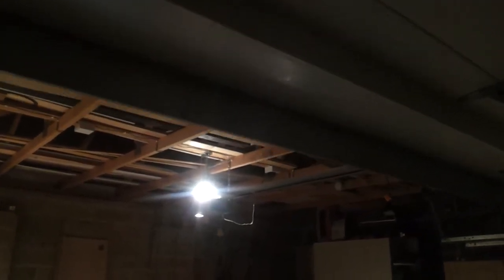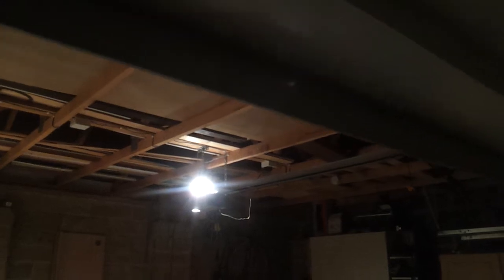Garage door project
My motorbike garage door opener. Built around a pair of Pololu Wixels a transistor, an optocoupler and a whole heap of resistors.

The first proper electronics project I've done since I was a teenager. Combines 3.3v on the microcontroller side and roughly 24v (as measured from the garage door opener supply) on the garage door side through the optoisolator and output transistor.